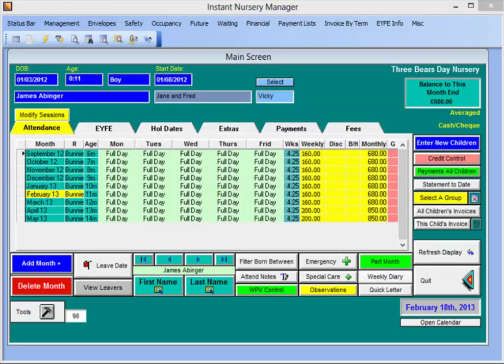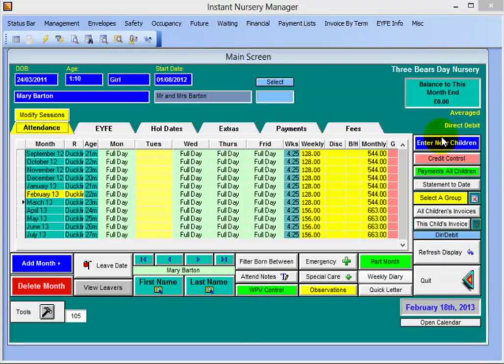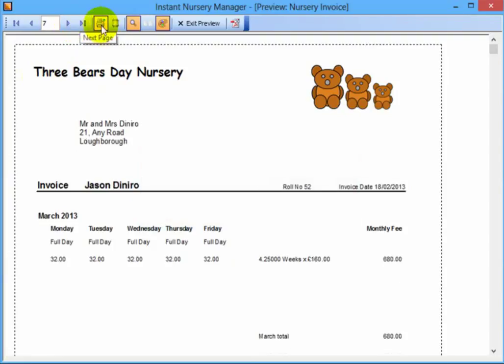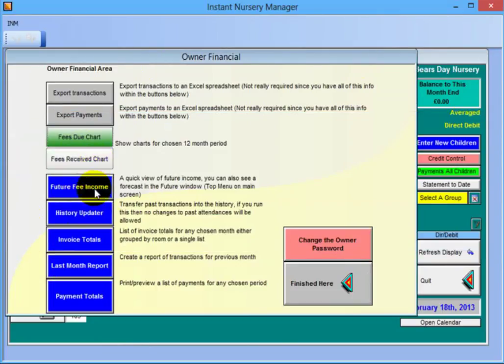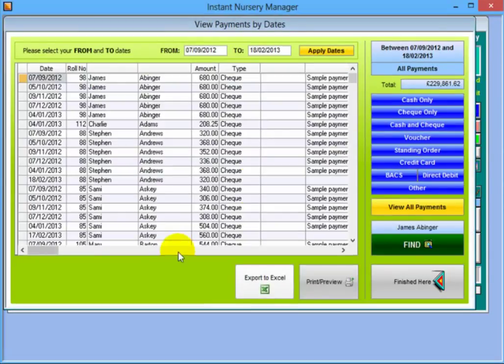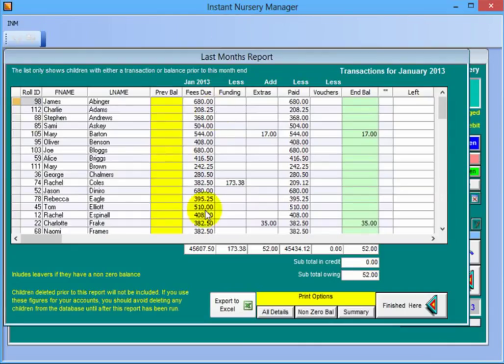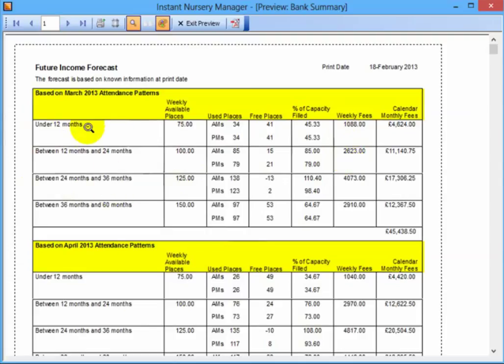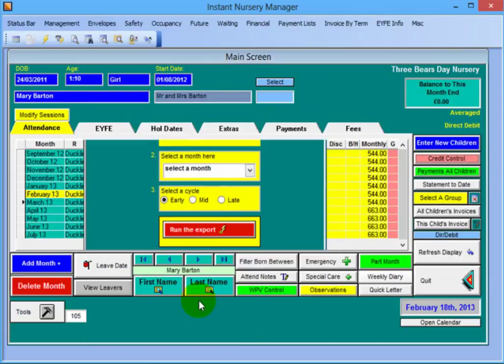finance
Financial Reporting